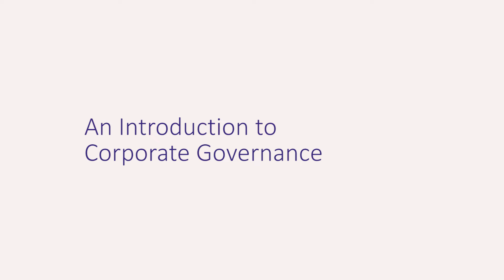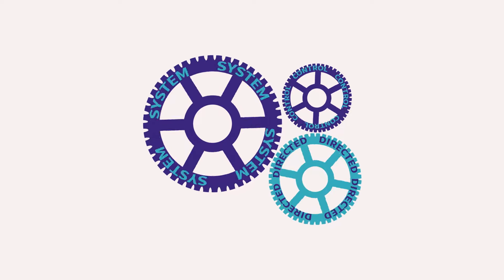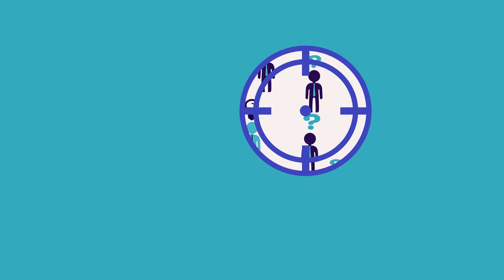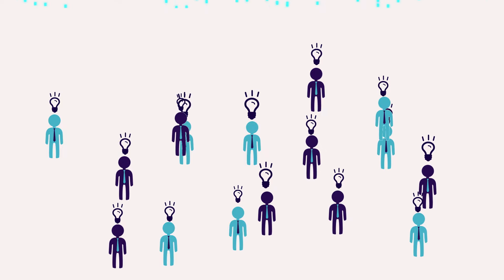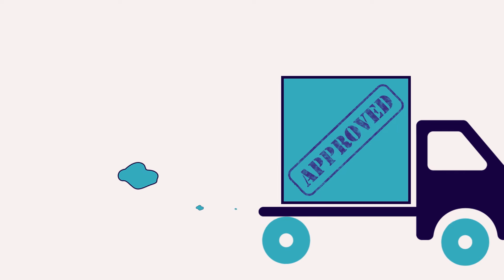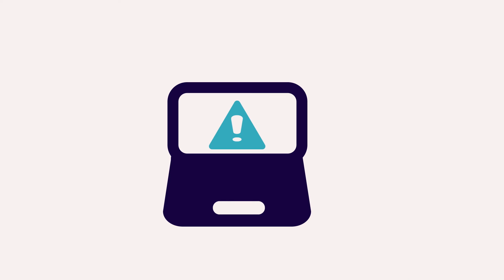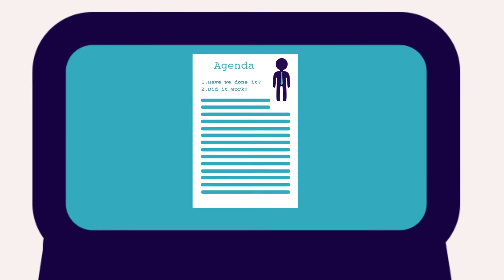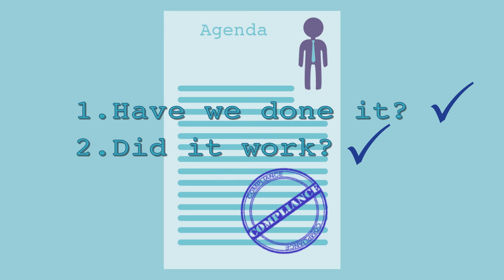An Introduction to Corporate Governance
What is good corporate governance? This 2 minute video explains all. If you’re interested in learning more about corporate governance, check out the ICA Specialist Certificate in Corporate Governance